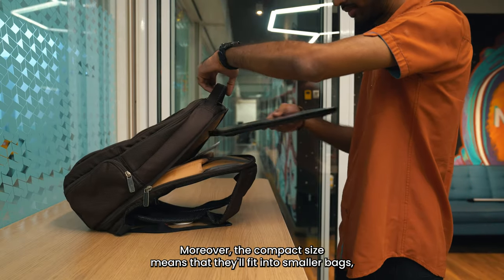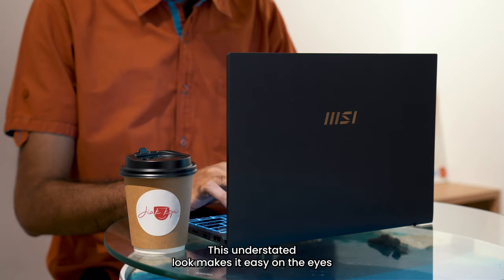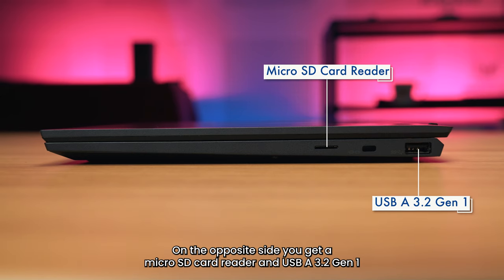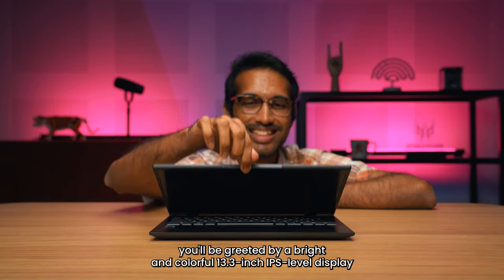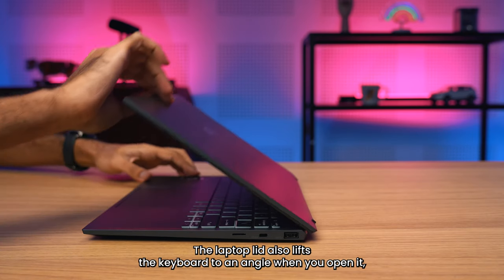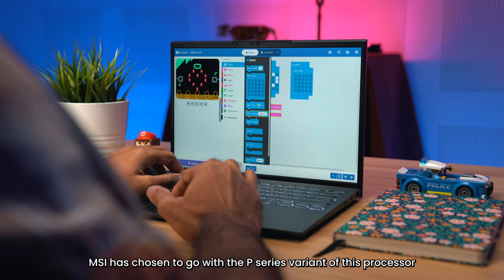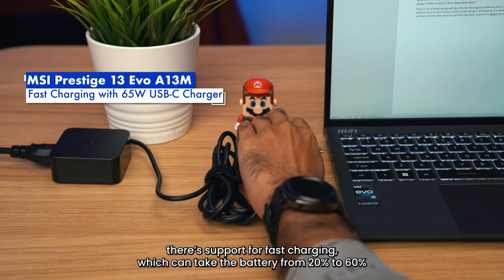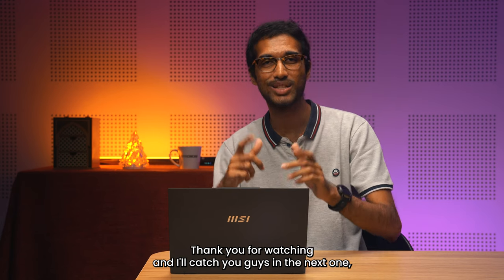They managed to squeeze in ports and a huge battery in a laptop weighing 990g | MSI Prestige 13 Evo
Thin and light laptops are some of the best devices for getting work done on the go. MSI says the Prestige 13 Evo A13M is able to provide the best thin and light experience without some of the drawbacks that come with being a thin and light laptop. We’ll find out exactly what they mean as we make our way through the features of the Prestige 13 Evo and check out its weight, ports, performance and battery life.

Spoiler Alert! It only weighs 990 grams!